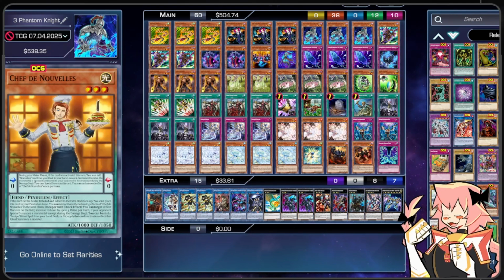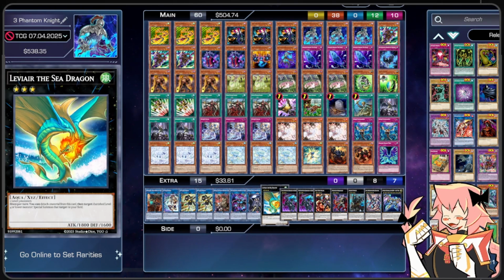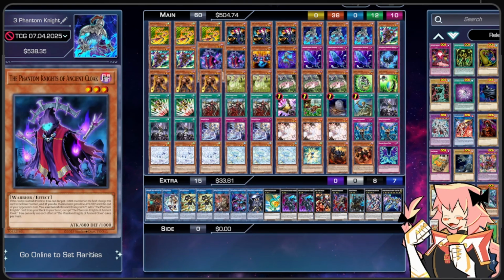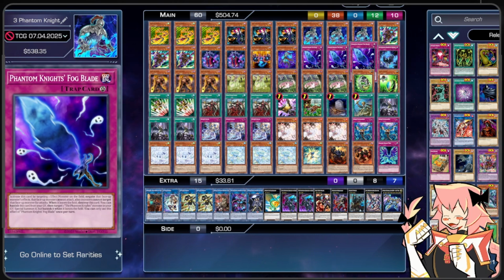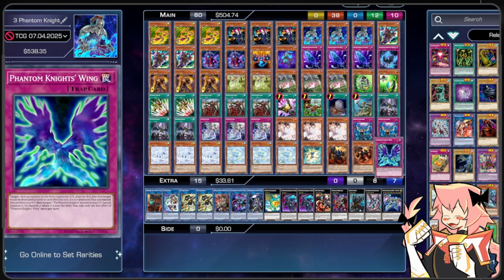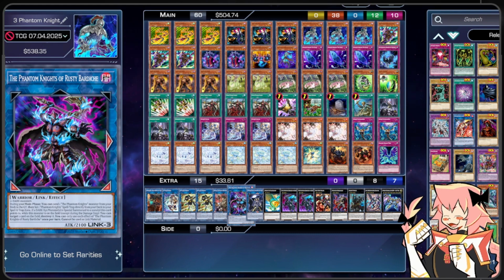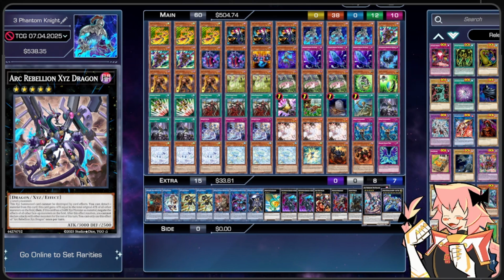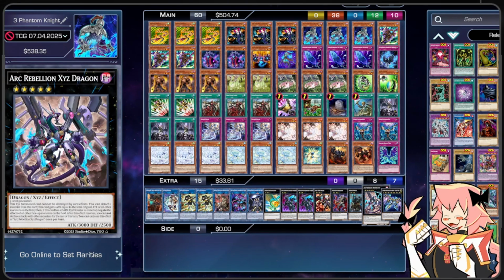Is Phantom Knight Able To Keep Up With The Meta?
the thumbnail is not a mistake